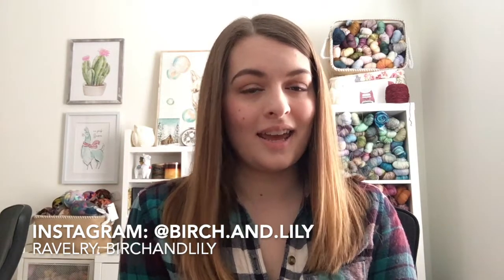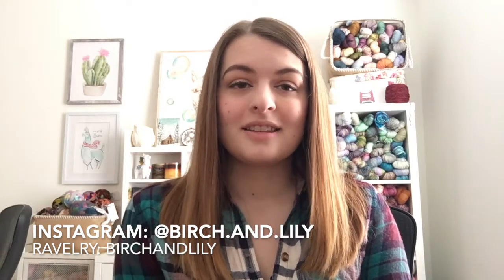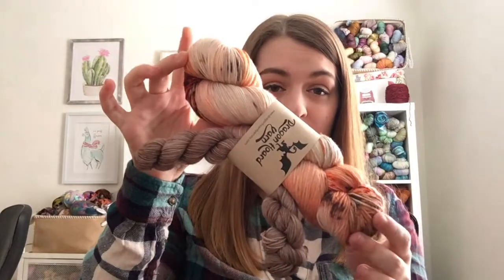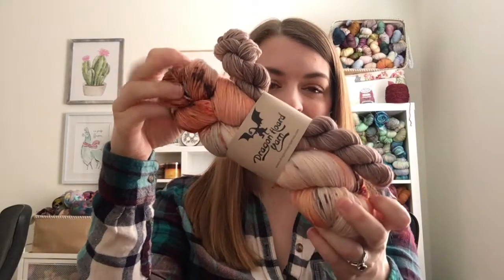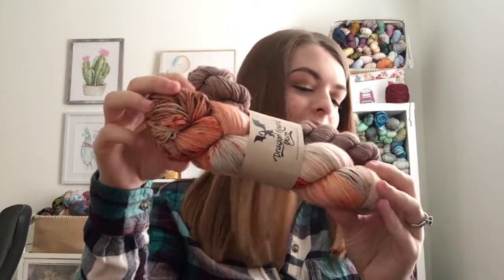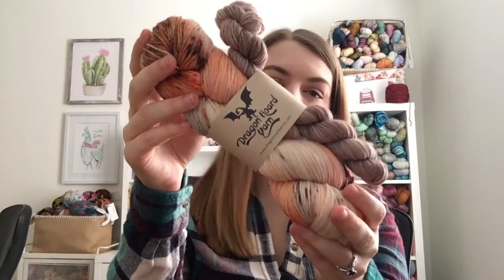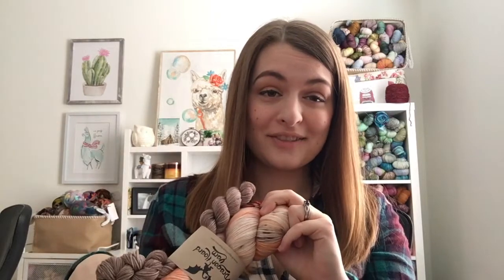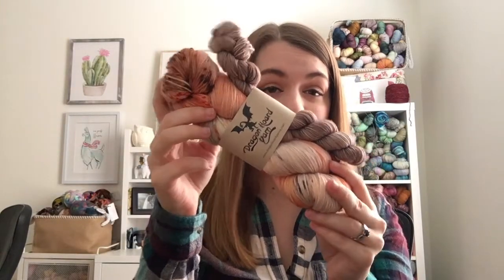Birch and Lily - Knitting Podcast / Flosstube - Episode 6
A podcast about knitting and cross stitch! Show notes below.
WHERE YOU CAN FIND ME
Ravelry: birchandlily
WORKS IN PROGRESS
—Sangria Socks
Bag: Birch Grove
FINISHED OBJECTS
—Zombody’s Late Socks
Yarn: Desert Vista Dyeworks - “Zombody’s Late”
CROSS STITCH
—Snowflakes
Pattern: Snowflakes by Little House Needleworks
—Spring Prairie Seasons
Pattern: Prairie Seasons by Prairie Schooler
—Cinnamon Stars
Pattern: Cinnamon Stars by Plum Street Samplers
—Warm Winter Woolens
Patter: Warm Winter Woolens by Little House Needleworks